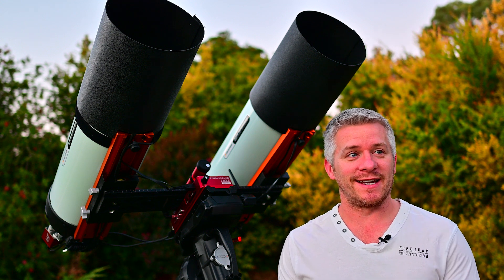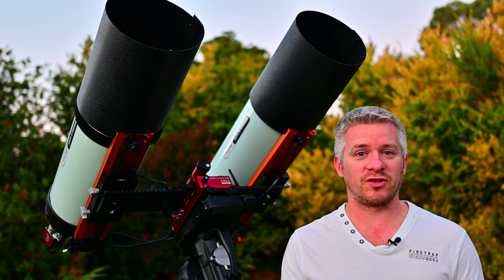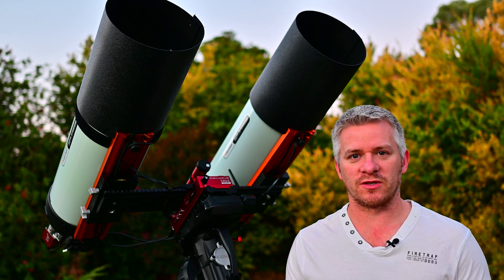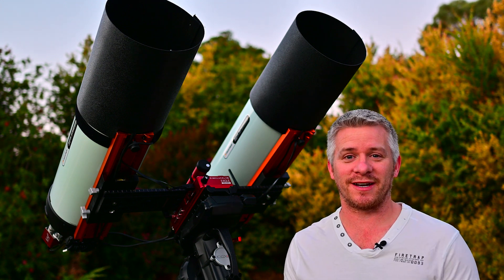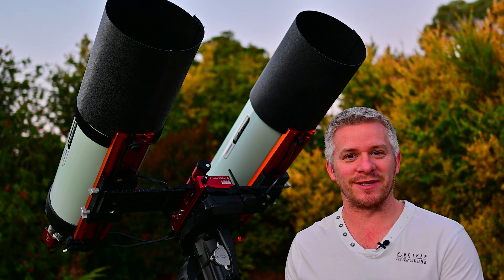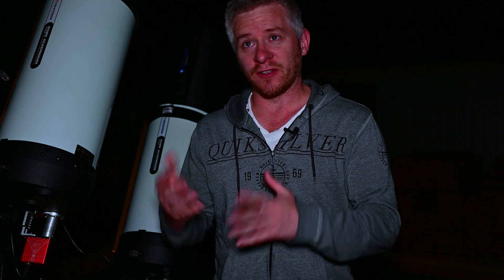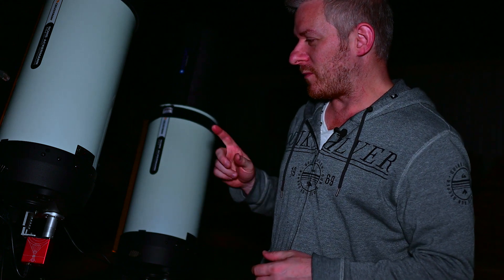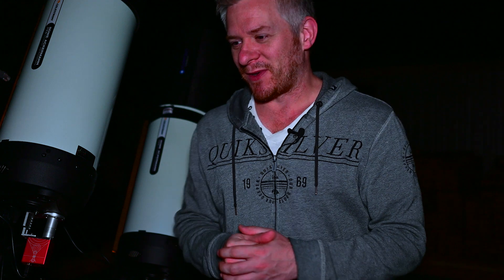Backyard Astro - Imaging The Running Chicken Nebula - Session 2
In this video I attempt to capture more data for my already captured images in session 1